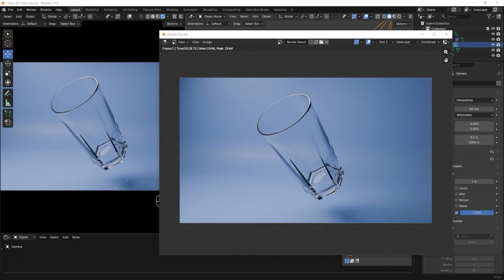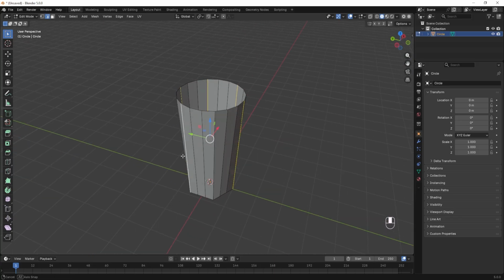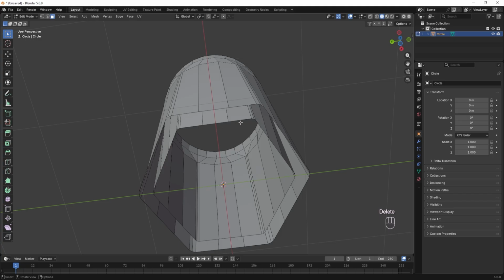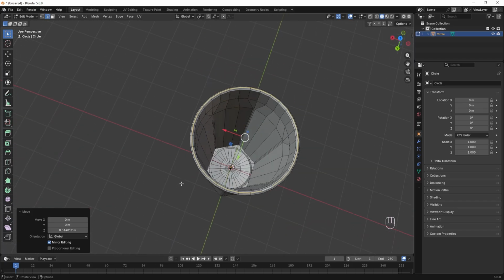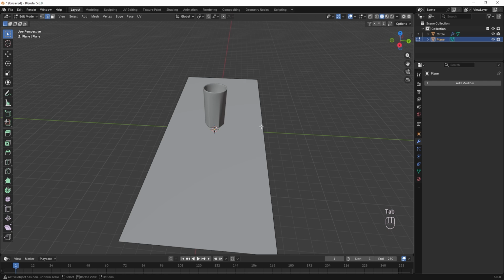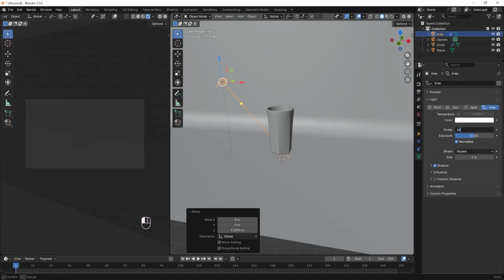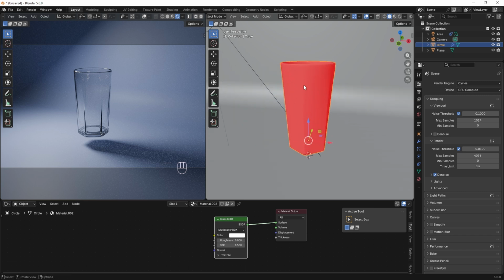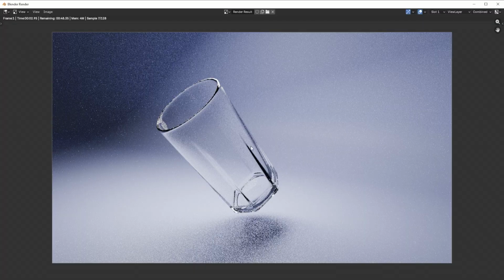How to Make Realistic Glass in Blender 5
In this tutorial, you’ll learn how to create a realistic glass model and render it in Blender 5 step by step.

This video is perfect for beginners who want to understand glass materials, transmission, IOR, lighting, and rendering settings for photorealistic results.

In this tutorial you will learn:
• Glass modeling basics
• Proper scale setup
• Realistic glass material settings
• IOR & Transmission explained
• Lighting setup for clean reflections
• Final render settings for sharp results